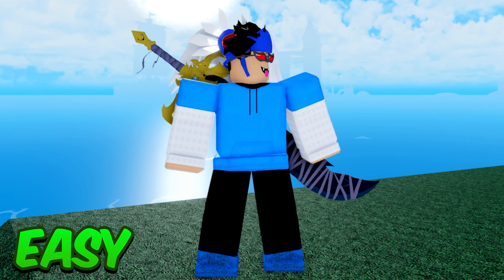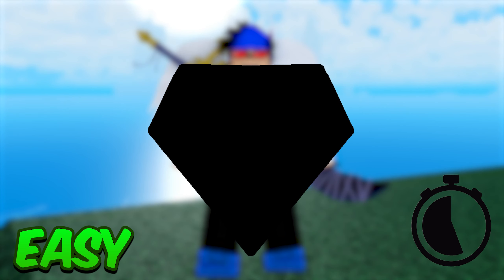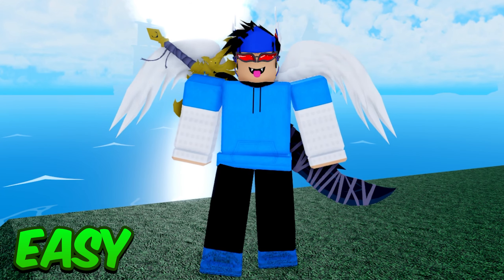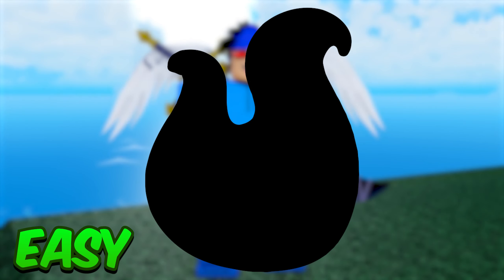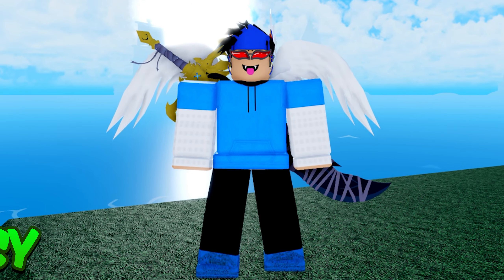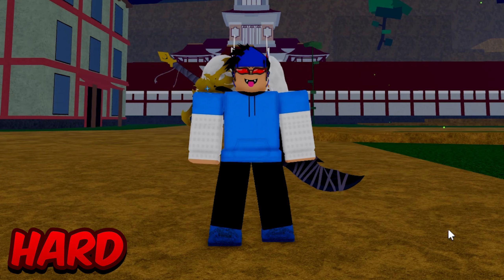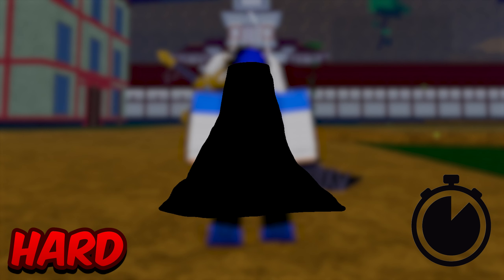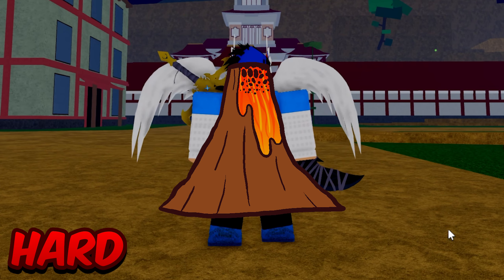The ULTIMATE Devil Fruit QUIZ in Blox Fruits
In this Video I challenge you to guess all the Devil Fruit Shadows I show you in this Video! Can you guess all?